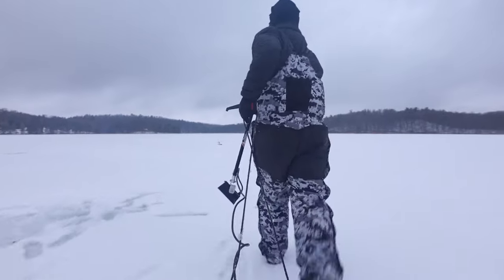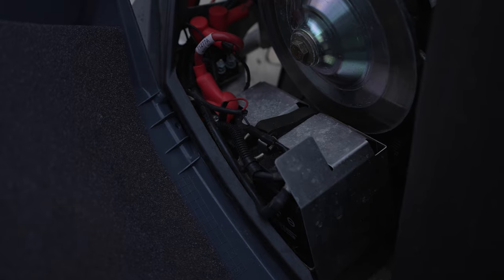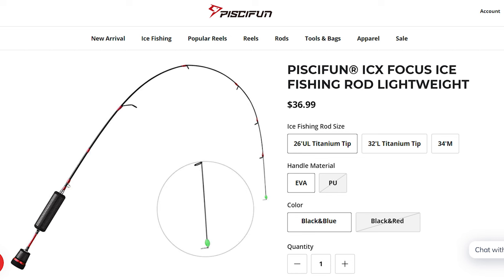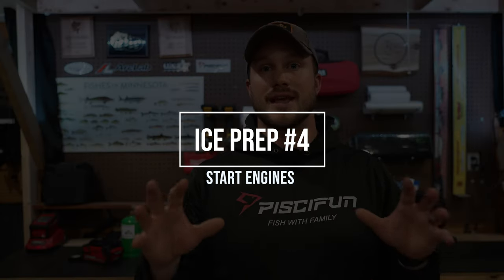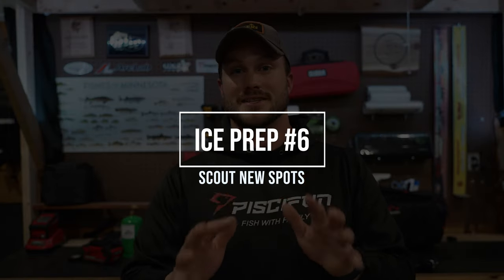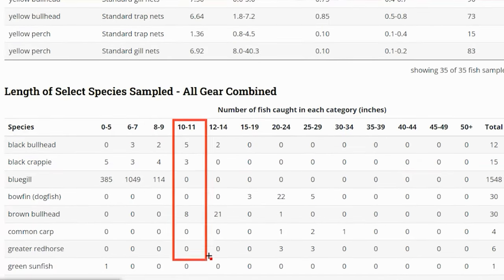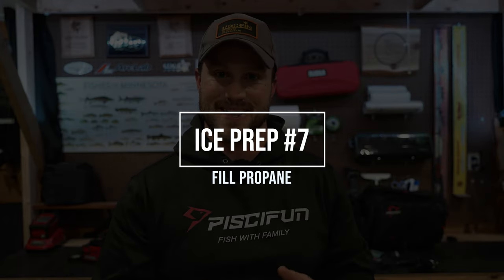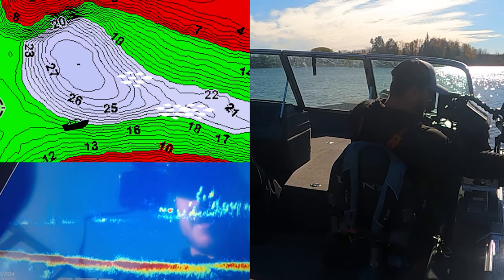Ice Fishing Preparation - 10 Things To Do RIGHT NOW to Prep for the '23-'24 Ice Season! (Checklist)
Don't let a simple mistake ruin your first time out on the ice! Here are 10 things that you can do right now to make sure that your ice season runs smoothly.

Omnia premium pro asked me to check out there app and share my thoughts. Here’s a link to the app.

*OTHER GEAR I USE AND TRUST*
Winter Gear

Summer Gear